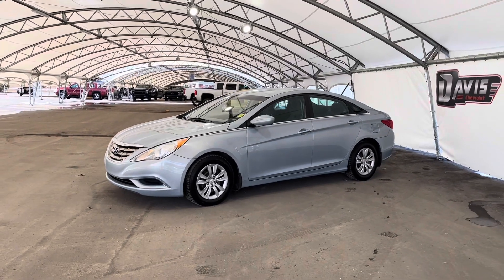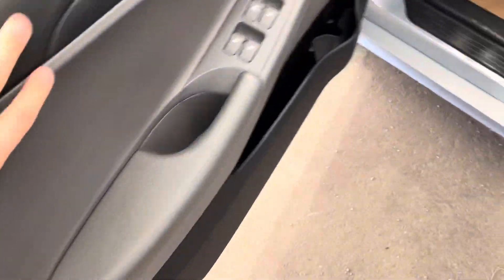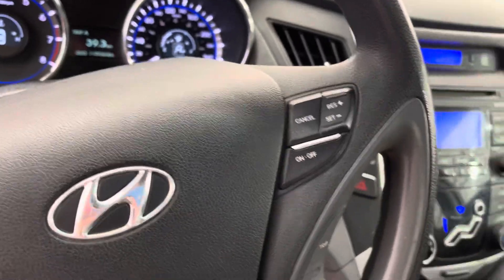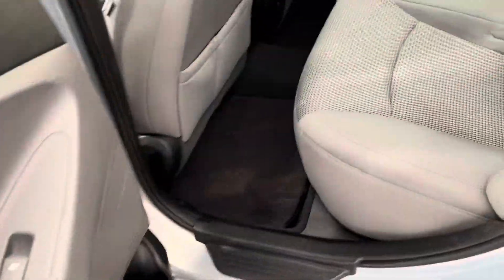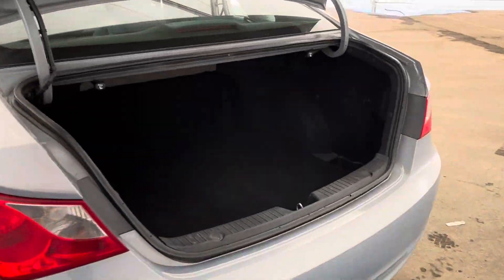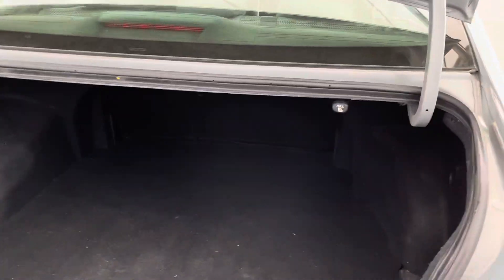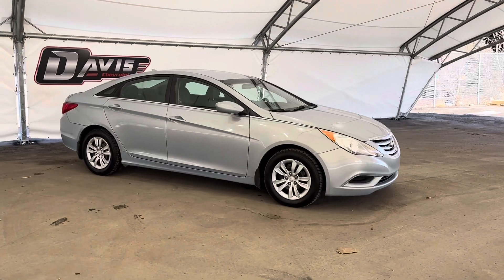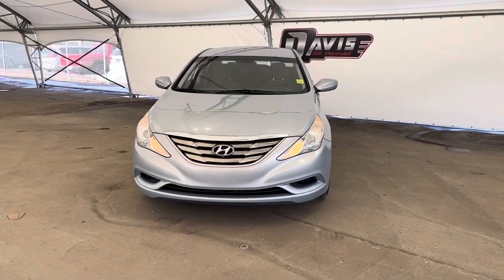2011 Hyundai Sonata stk#196610